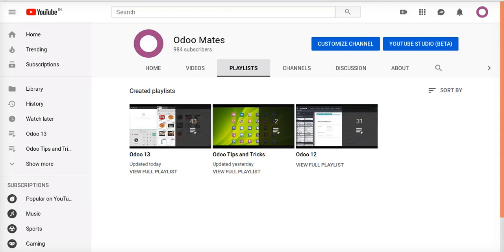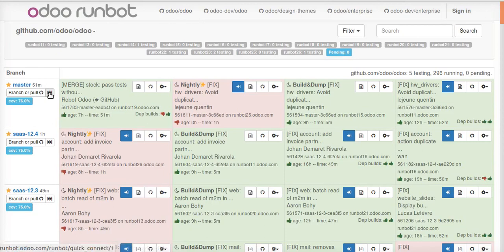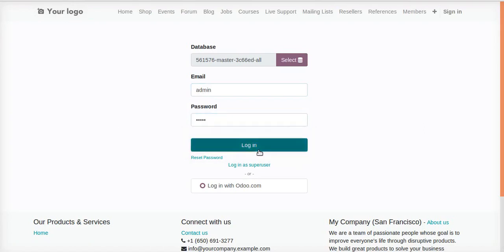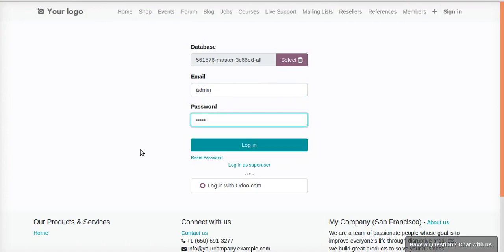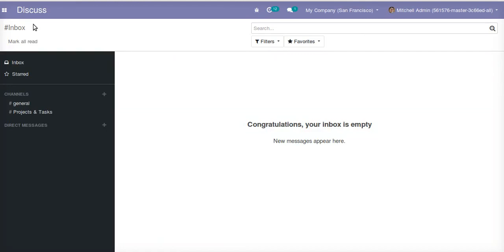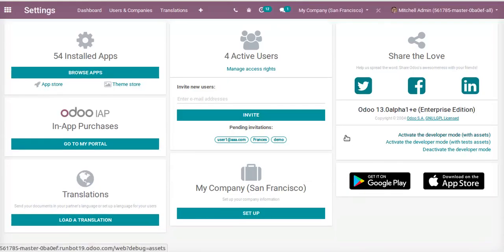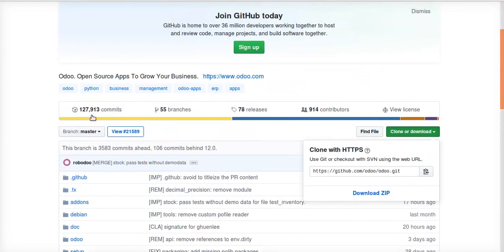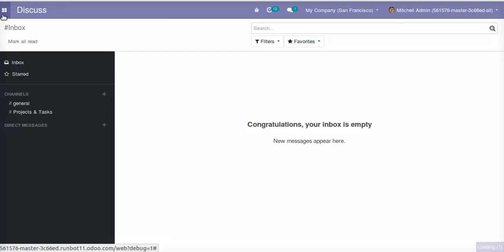How to Get/Test Odoo 13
Video describes how to get/test the odoo version 13. Either you can download it from the github or you can test it in the online. See how it is done in the video